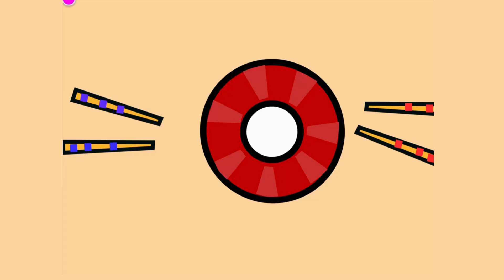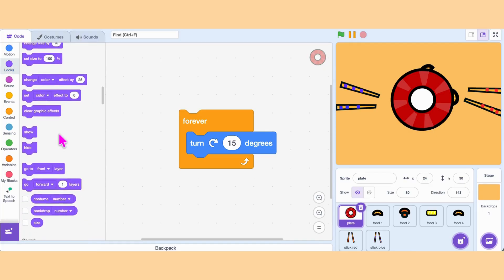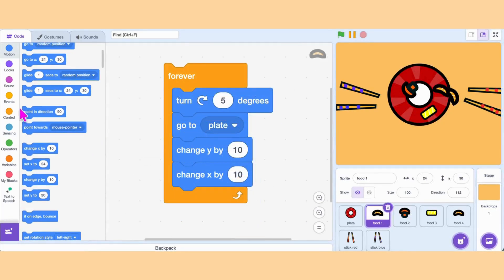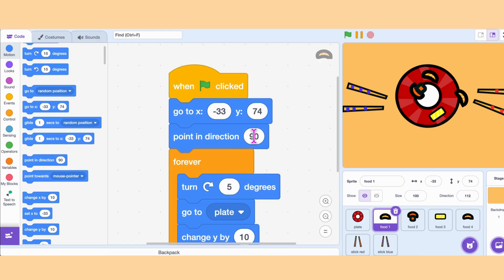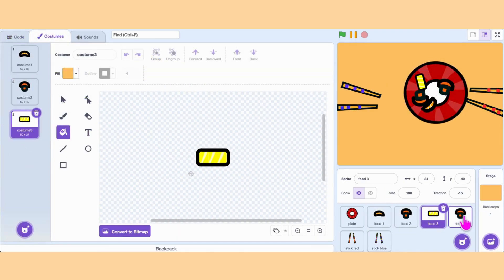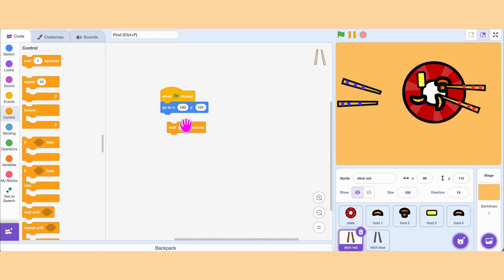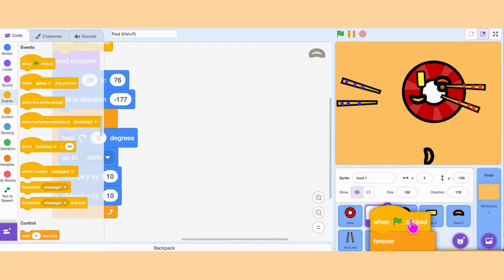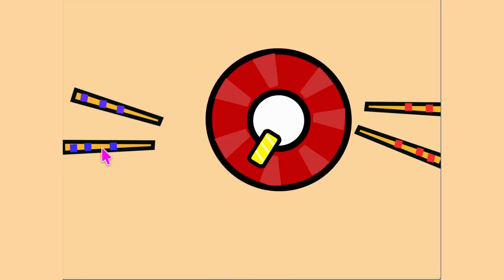The SECRET to Creating EPIC Food Games in SCRATCH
Get ready for the ultimate FOOD FIGHT! In this SuperCoderKids tutorial, we are building a Sushi Battle game where you can challenge your friends on the same computer!
Who will win? The Salmon or the Tuna? 🐟 You decide by coding this awesome 2-Player Game from scratch!
 What you will build in this video:
2-Player Controls
Battle Mechanics: How to program attacks, collisions, and damage logic
Win/Loss Screens: Code a "Game Over" screen to declare the ultimate Sushi Champion!
👇 Why learn this? Building a multiplayer game is one of the best ways to learn logic and variables. Plus, once you finish, you have a fun game to play with your family and friends immediately!
Check this product :
Rechargeable Pocket Video Game